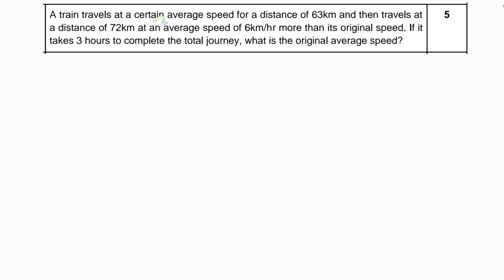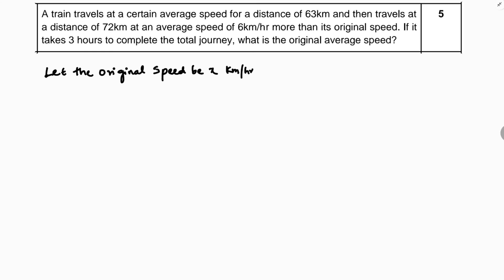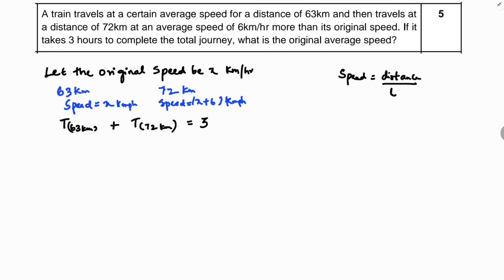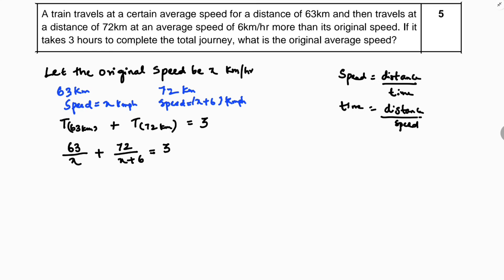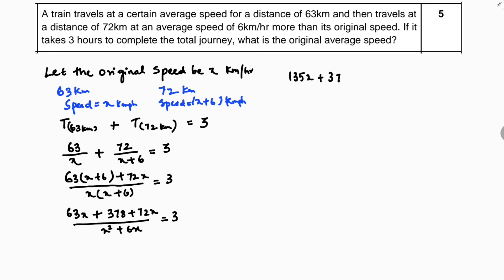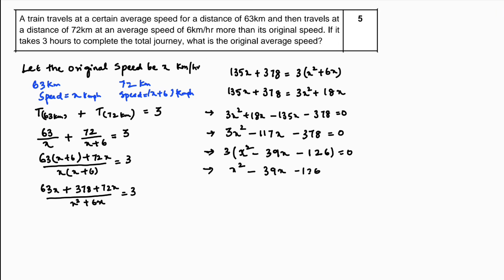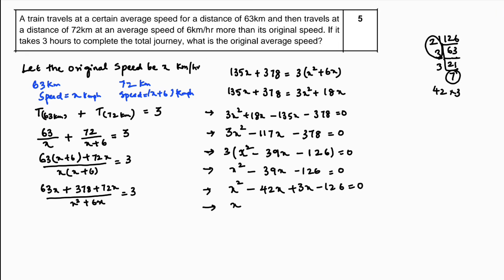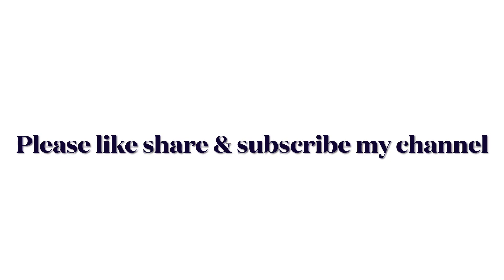A train travels at a certain average speed for a distance of 63 km and then travels a distance 72 km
A train travels at a certain average speed for a distance of 63 km and then travels a distance of 72 km at an average speed of 6 kmph more than its original speed. If it takes 3 hours to complete the total journey, what is the average original speed?